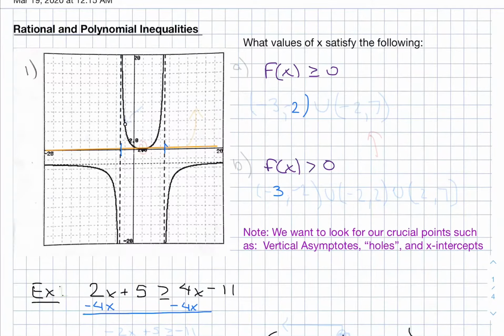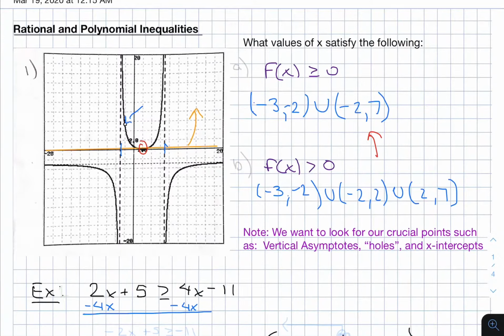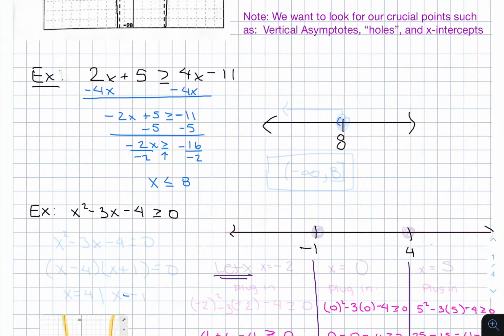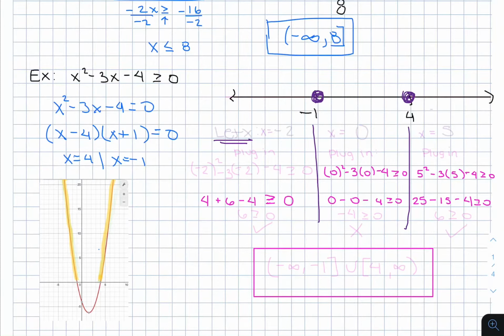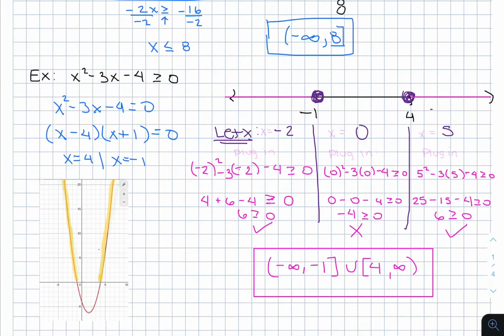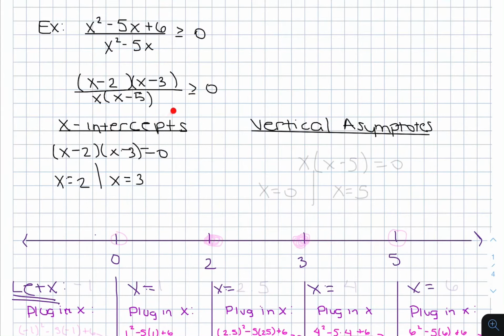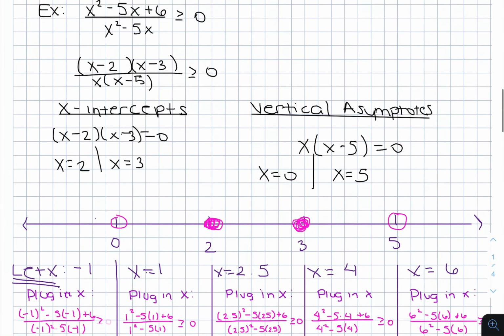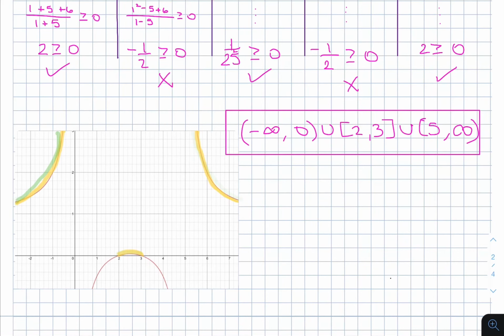Polynomial and Rational Inequalities